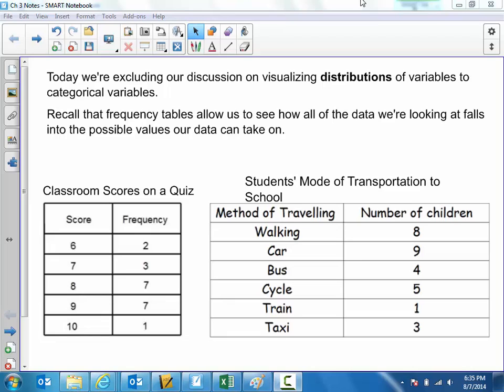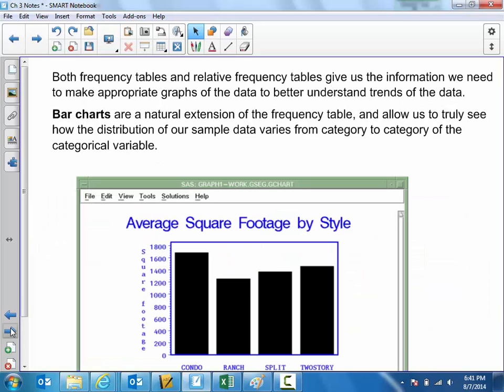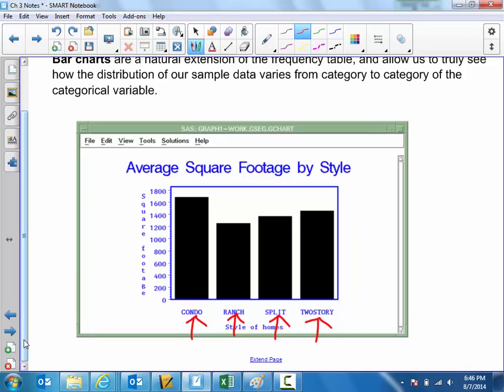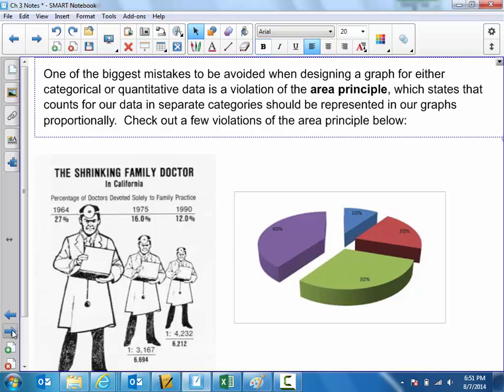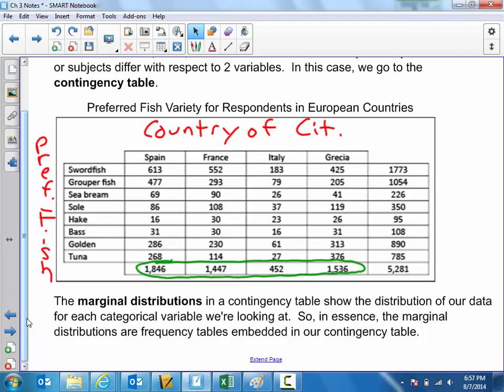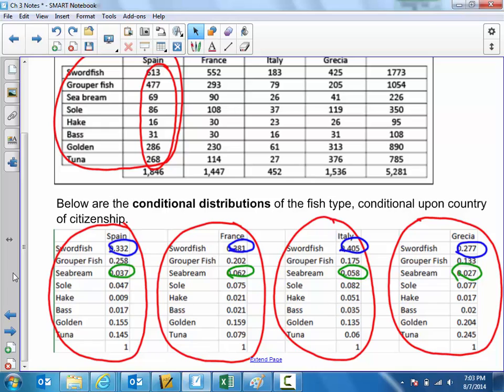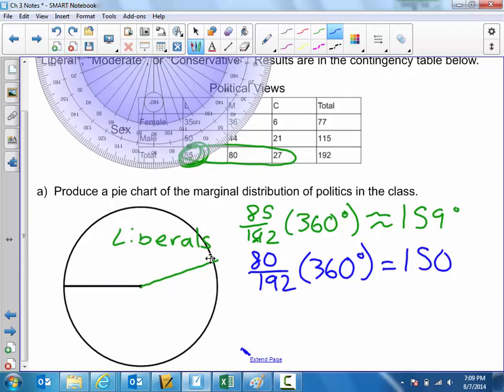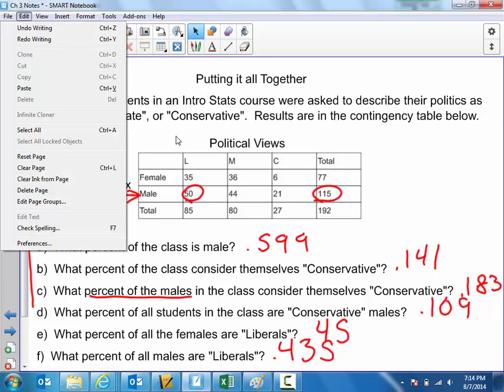Ch 3 - Displaying/Describing Categorical Data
Students will look at bar charts, pie charts, they'll start to hear use of the word 'distribution', we'll look at independence, and contingency tables.